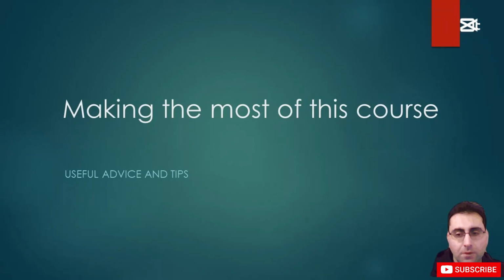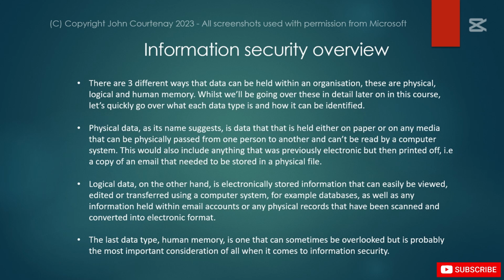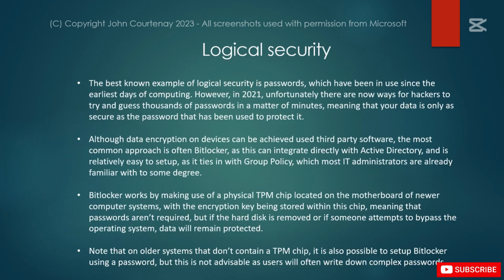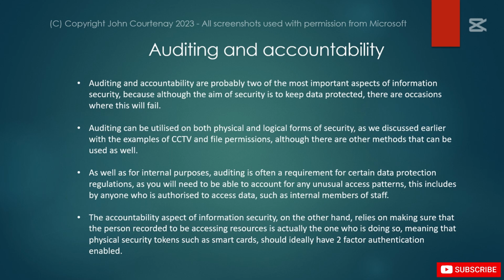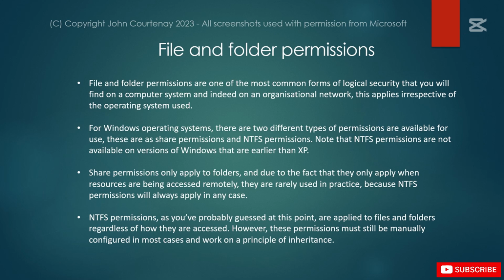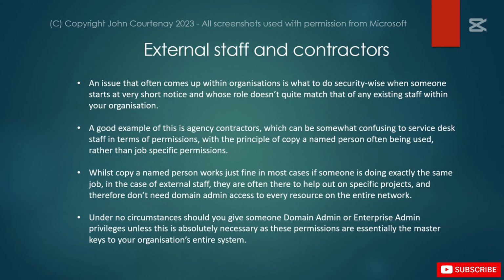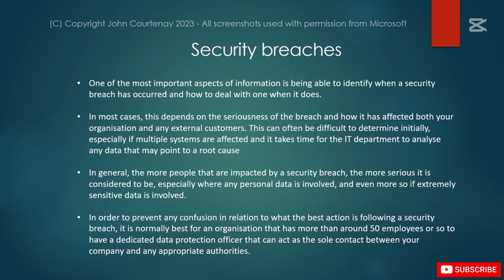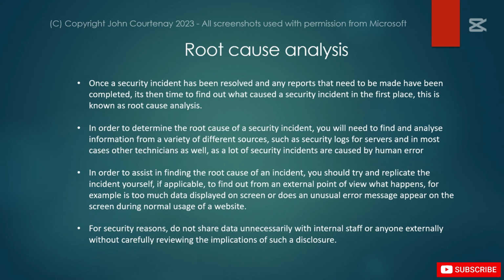Information & Cyber Security Basics for IT Support Technicians!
WHAT Every IT Support Technician Needs to Know About Cyber Security – Avoid These Costly Mistakes! In today’s digital world, cyber threats are evolving rapidly, and IT support technicians play a crucial role in preventing security breaches. Whether you're new to IT or an experienced professional, understanding cybersecurity fundamentals is essential to protecting sensitive data and systems.

In this video, we break down the top cybersecurity risks IT support technicians must be aware of and the common mistakes that could put organizations at risk. From password security and phishing attacks to malware protection and network vulnerabilities, we cover practical strategies to safeguard your IT environment.

🔴 Don’t let cyber threats ruin your career! Watch this video till the end to learn proven techniques that will help you stay ahead of hackers and protect your clients and company from devastating security breaches.

📌 Timestamps:
⏩ 0:00 Introduction
⏩ 1:45 The Biggest Cybersecurity Mistakes IT Technicians Make
⏩ 5:30 How to Strengthen Your IT Security Skills
⏩ 10:00 Essential Tools Every IT Support Technician Should Use
⏩ 12:45 Final Thoughts & Pro Tips